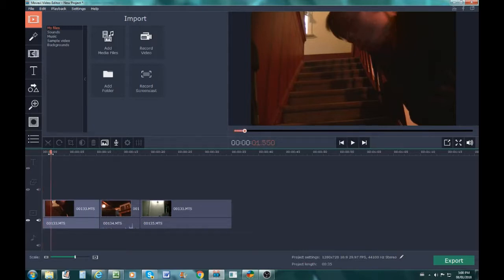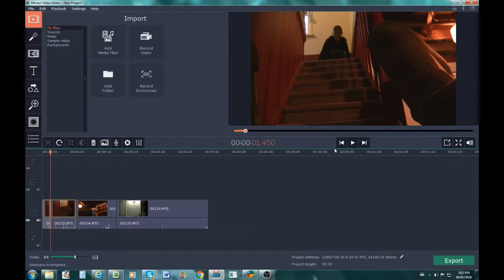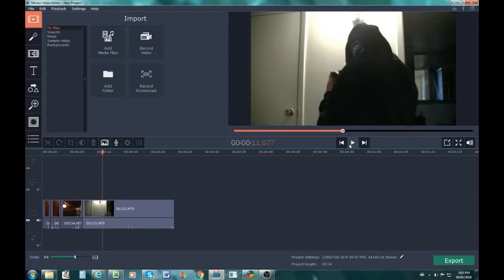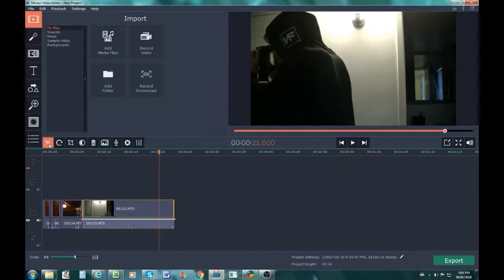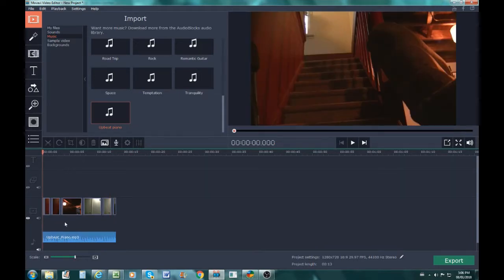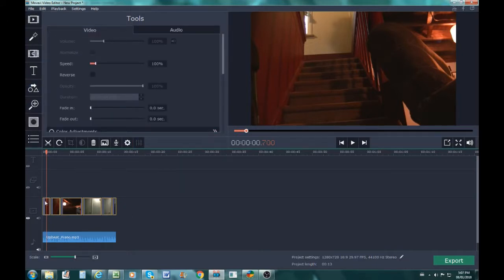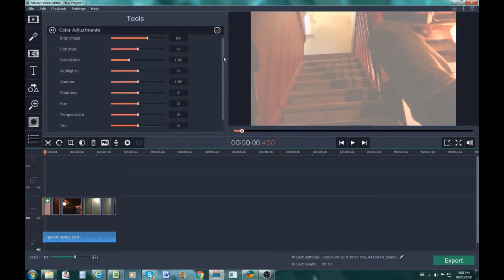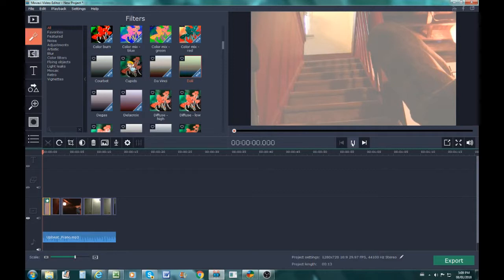EDITING MY INTRO WITH MOVAVI VIDEO EDITOR!